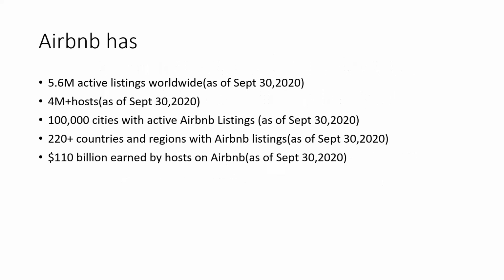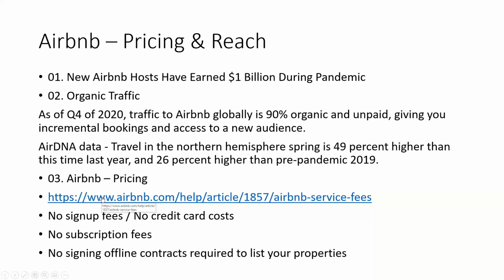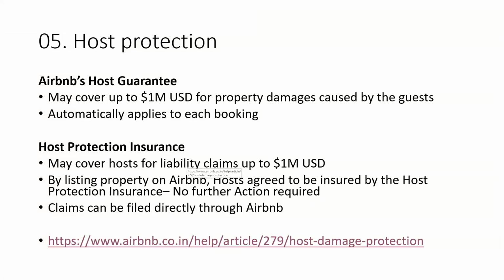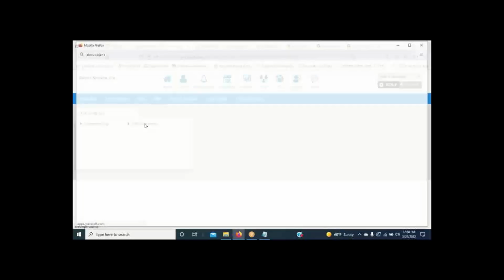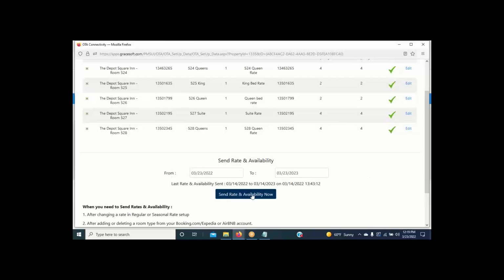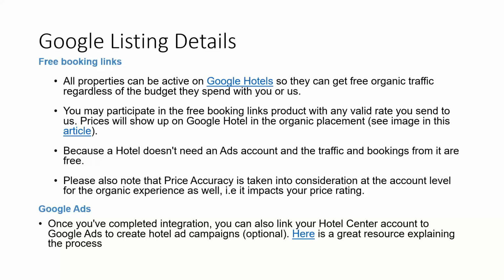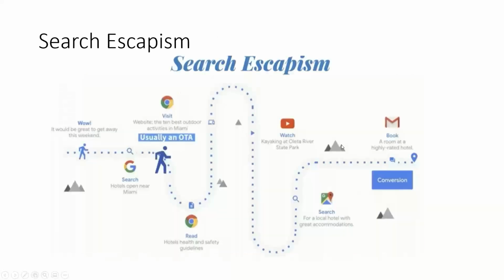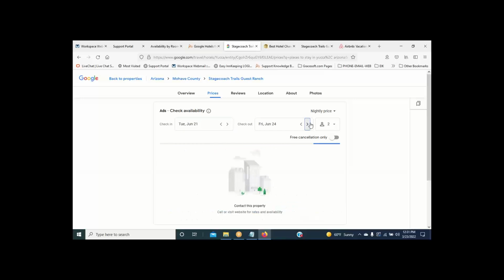GraceSoft's Easy Innkeeping - Live Webinar on Airbnb and Google Free Booking Links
In this webinar, you'll learn how to use Airbnb and Google free booking links to your advantage.